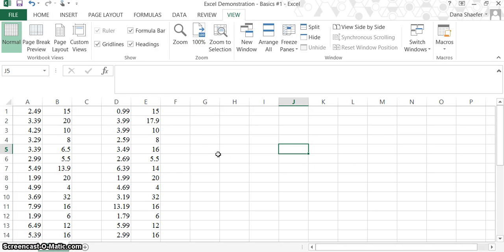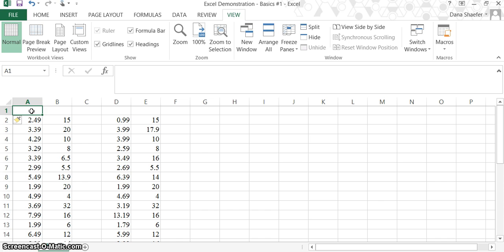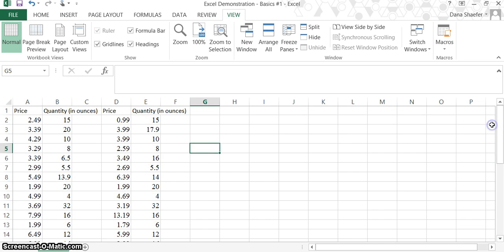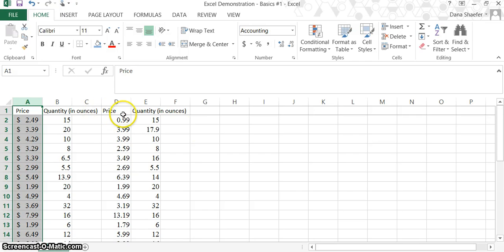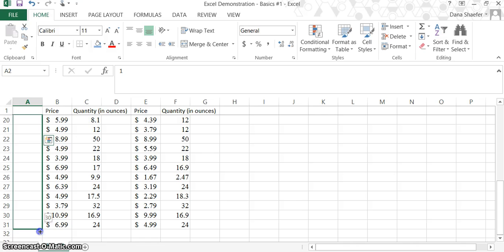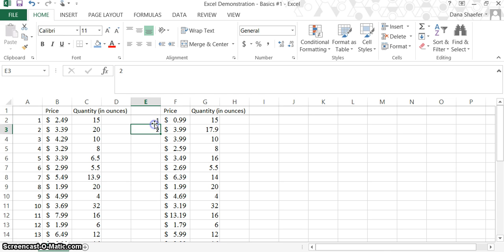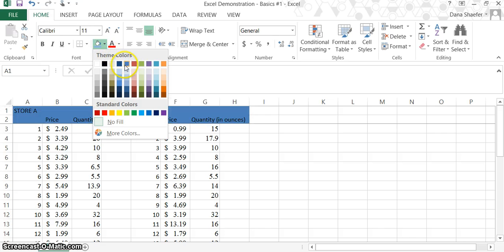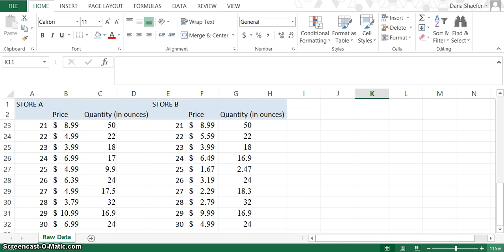Excel Demonstration Basics #1